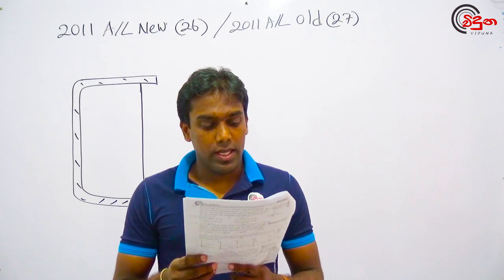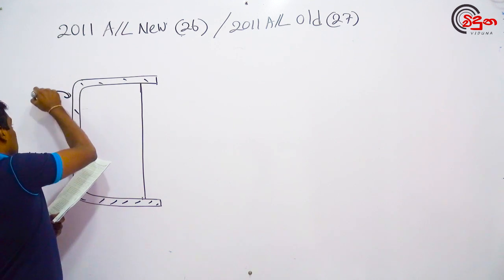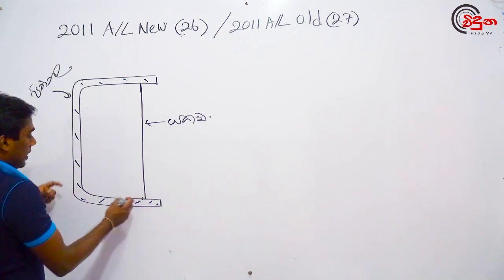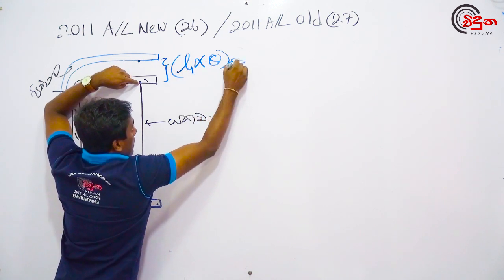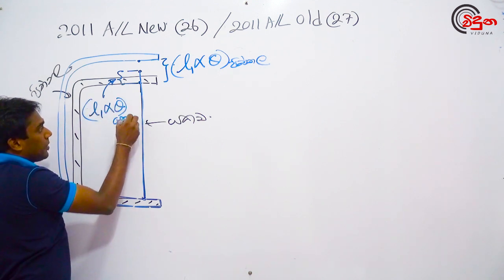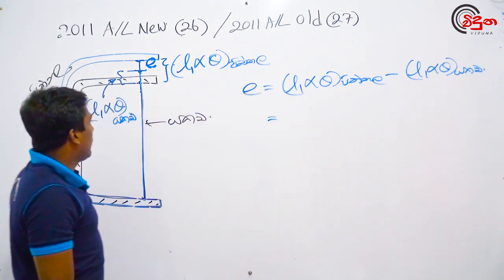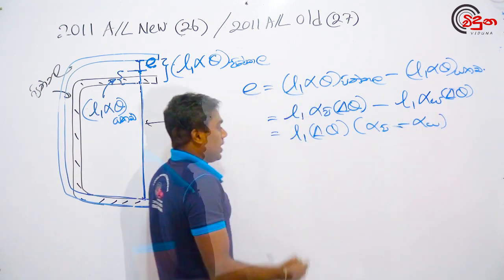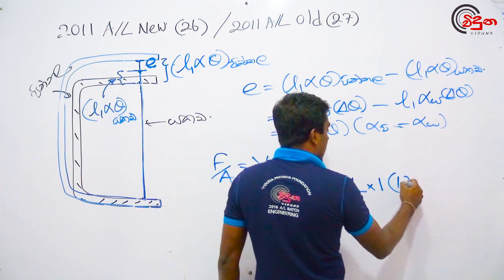G.C.E. A/L Physics 2011 (Question 26)[NEW] /(Question 27)[OLD] - භෞතික විද්‍යාව පසුගිය විභාග ගැටළු